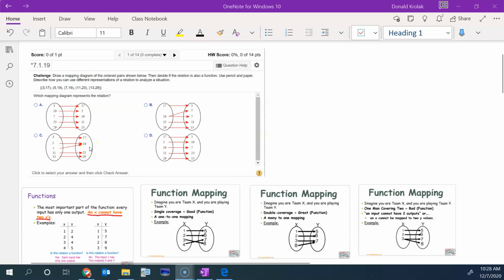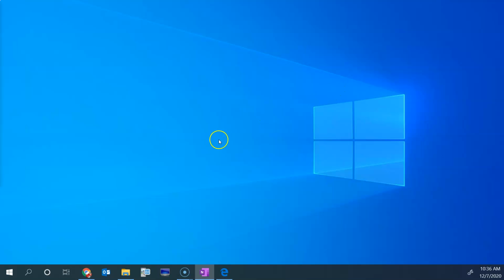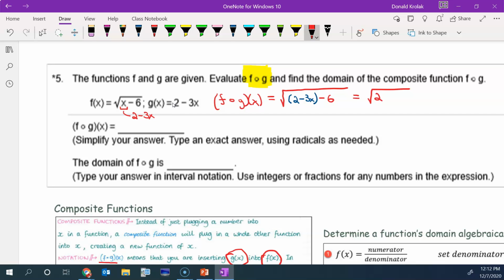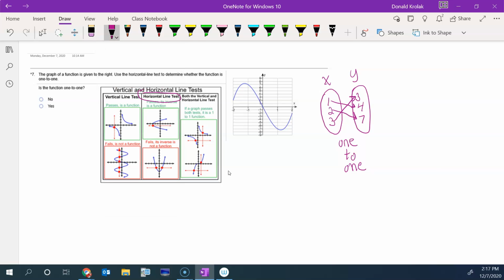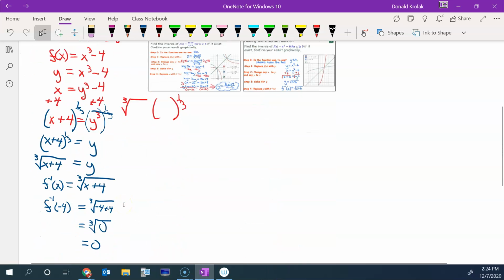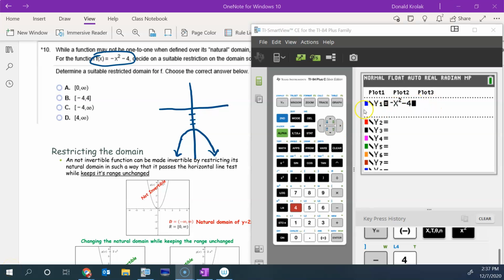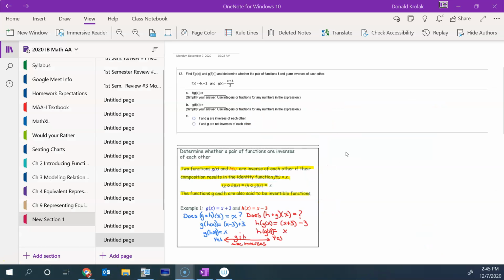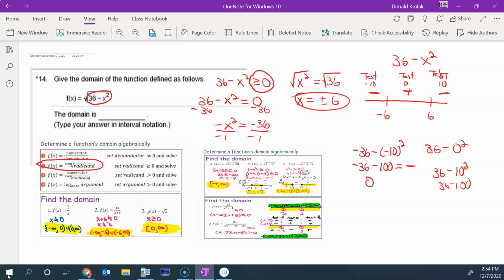IB MAA 1st Semester Review #1 Solutions